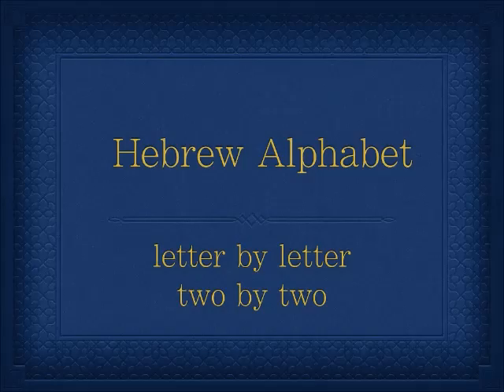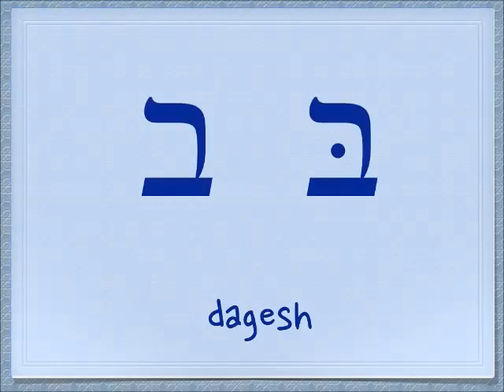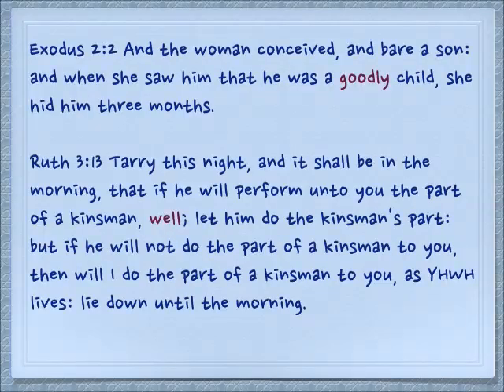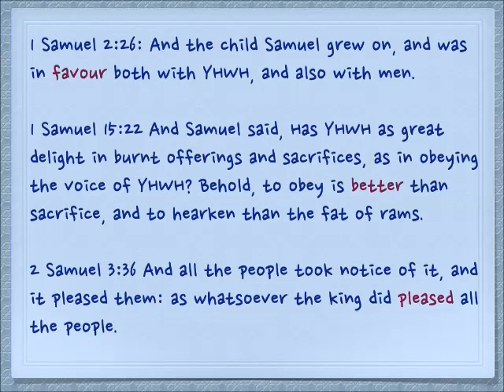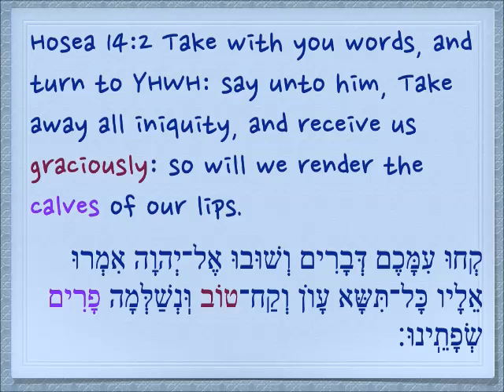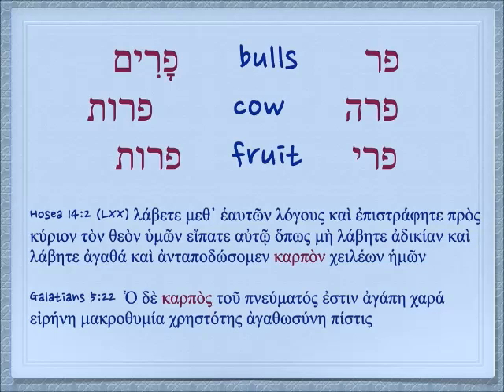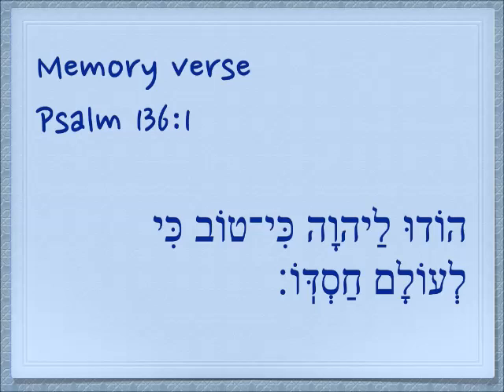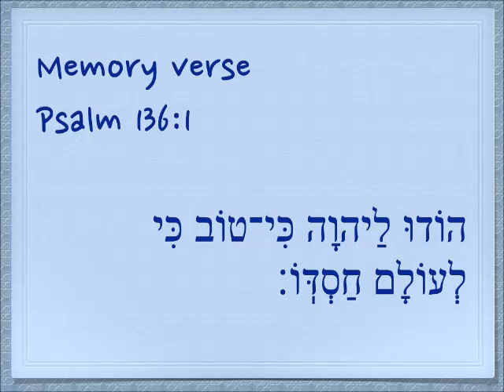The Hebrew alphabet letter by letter - Part 12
Part 12 covers tet and bet